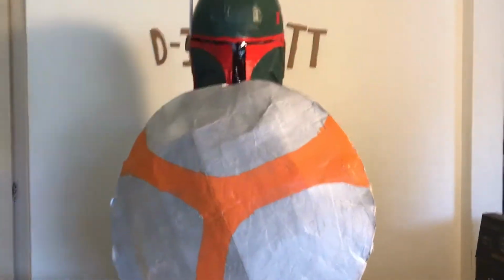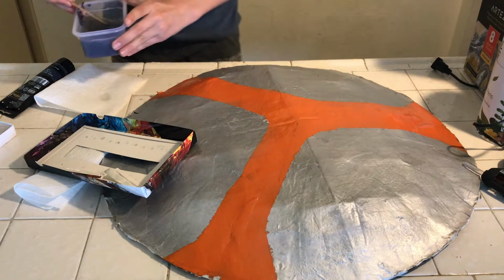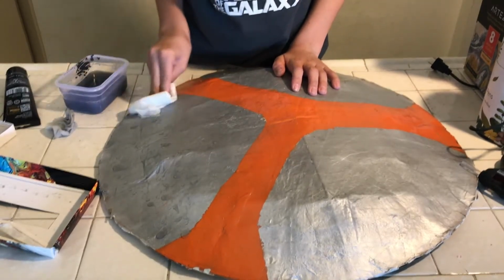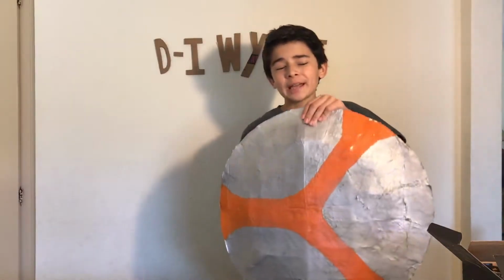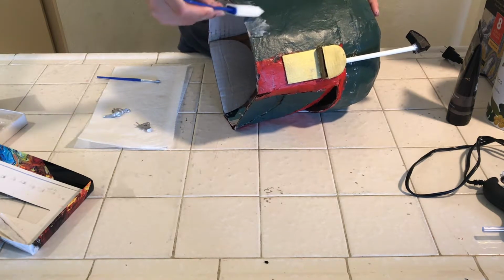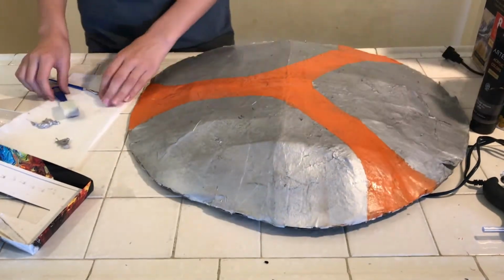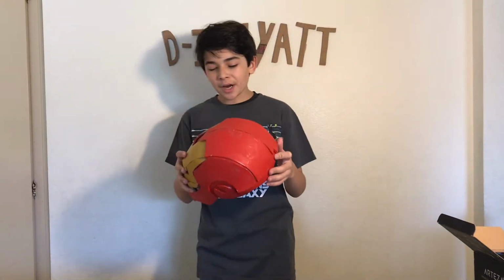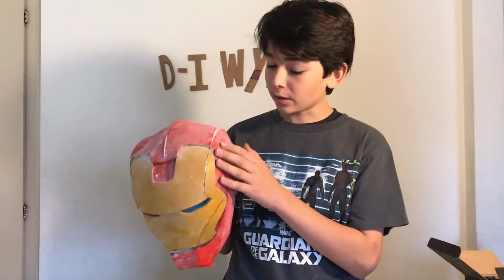HOW TO WEATHER PROPS AND HELMETS! EASY!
In this video, I'm doing something a little different. I am making a tutorial on how to weather props and helmets. I hope you enjoy this video and I hope you found it helpful. Thank you for all your support!